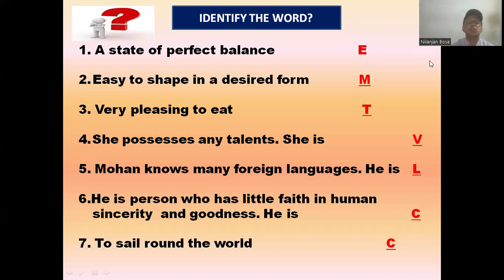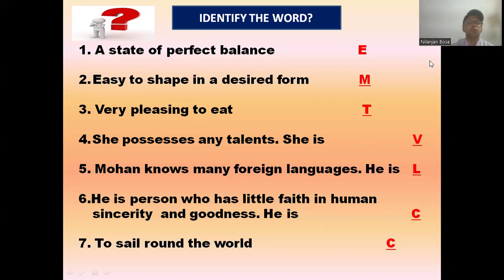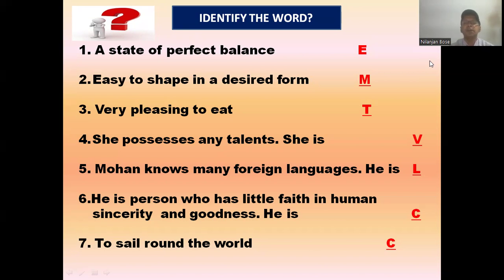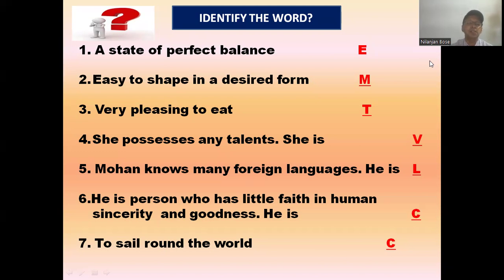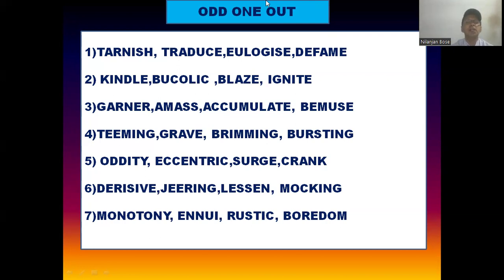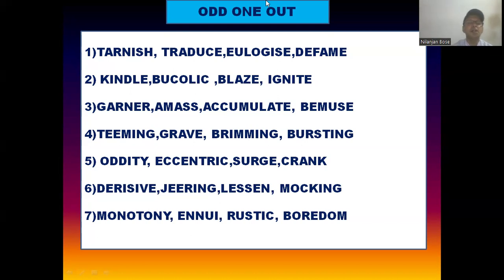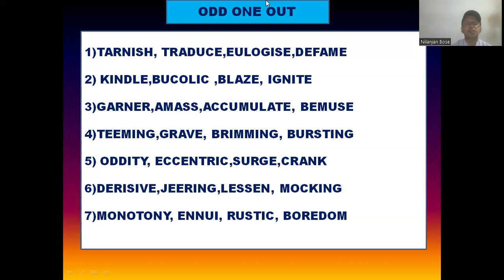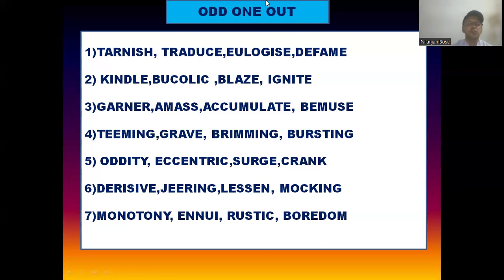CAT MAT TCS NQT - BOOST YOUR VOCABULARY By Prof. Nilanjan Bose